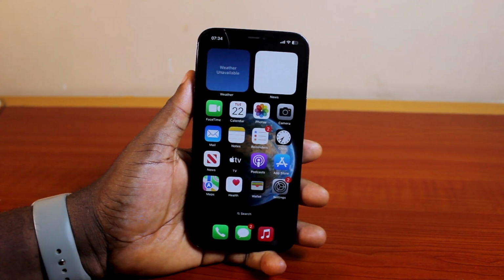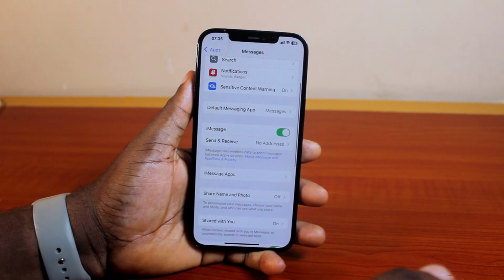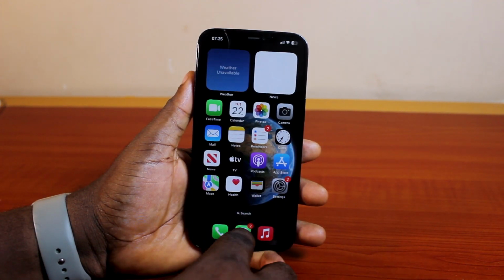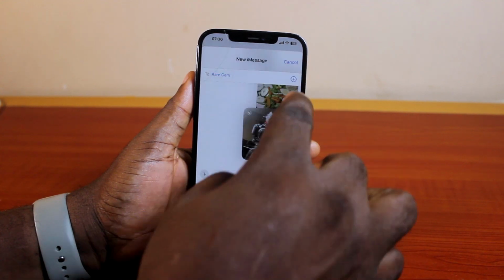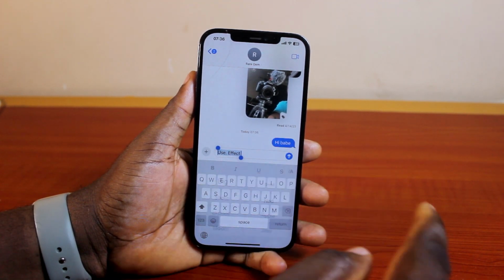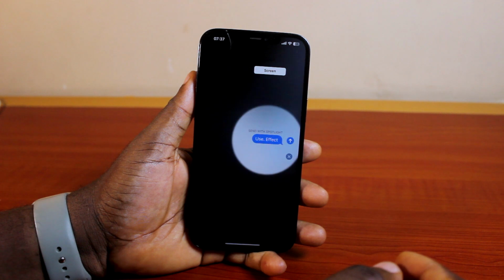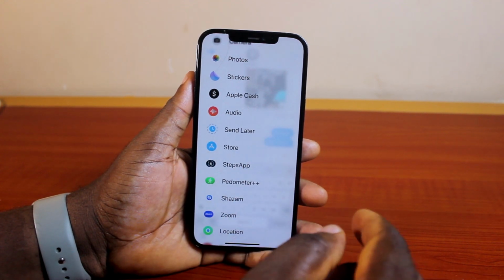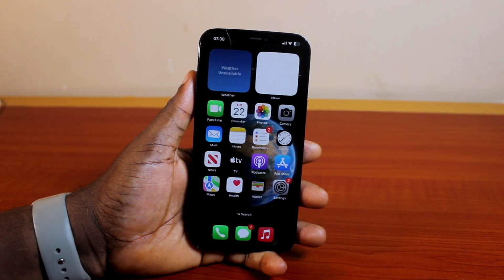How to Use iMessage on an iPhone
You will learn how to use iMessage on an iPhone in this tutorial.

Cheap iPhone
Cheap Samsung Phone
Cheap Apple Watch
Cheap Digital Camera
Cheap YouTube Microphone
Cheap MicroSD Card